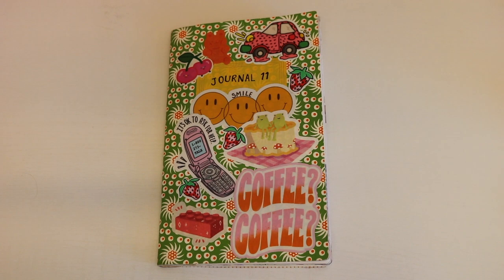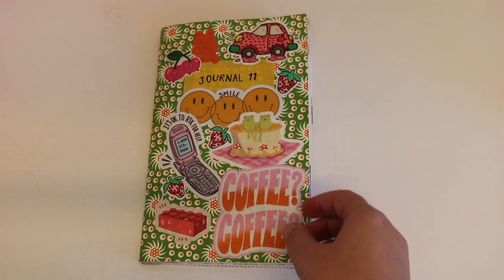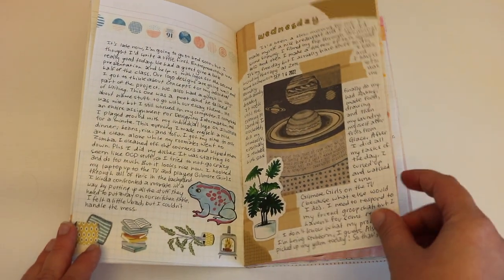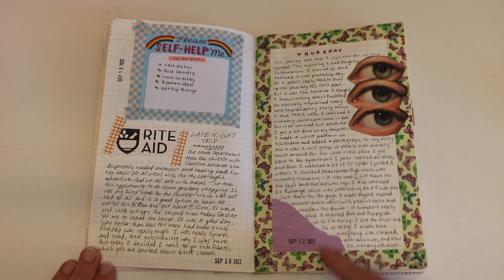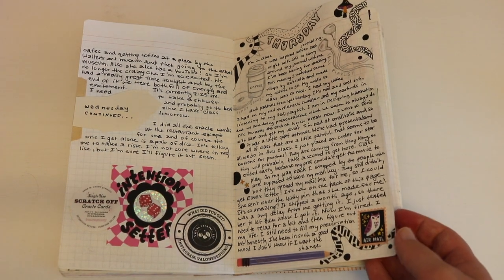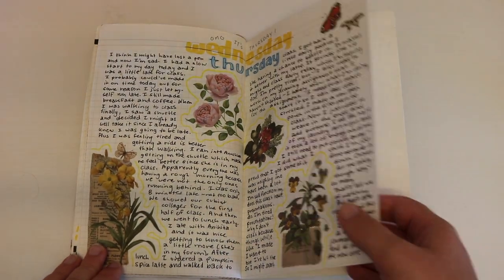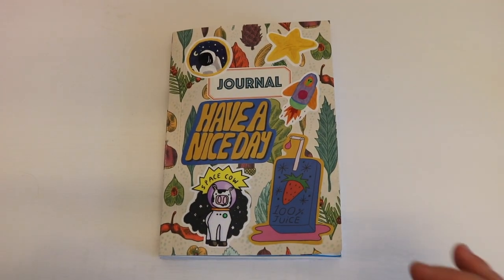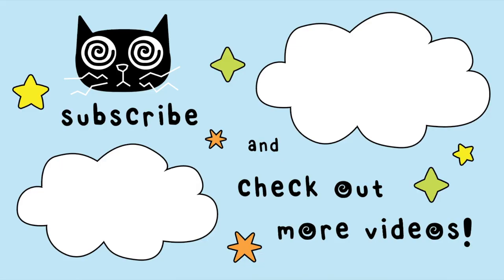journal 11 flip through! *aesthetic*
this is a quick journal, but I love how it turned out! sit back, relax, and enjoy!